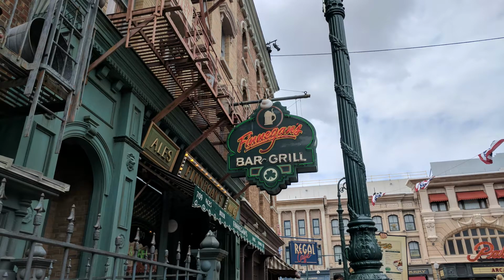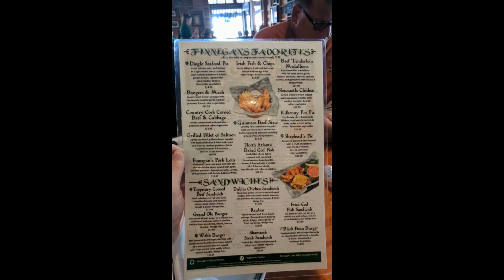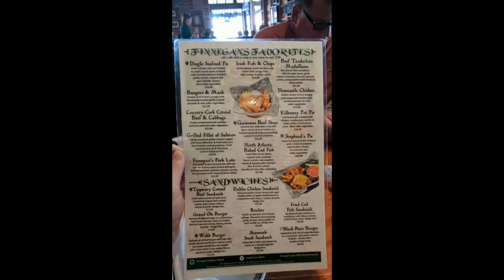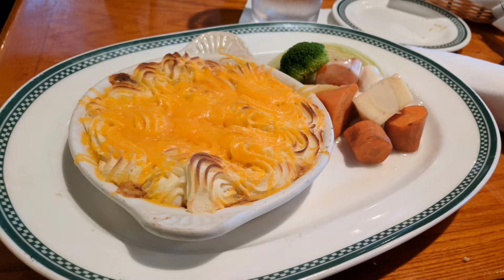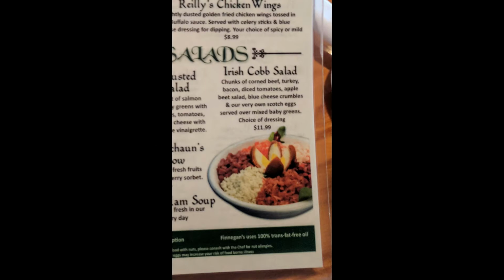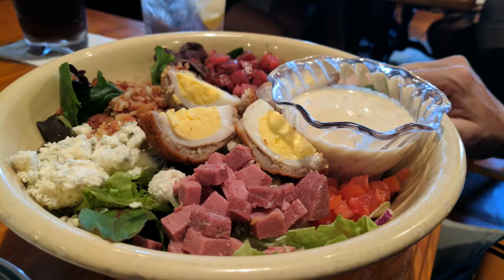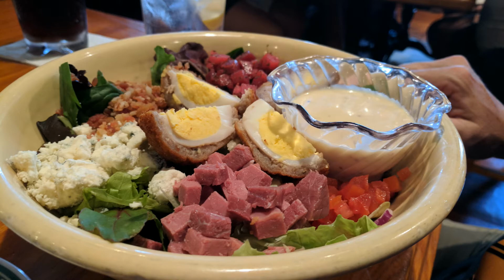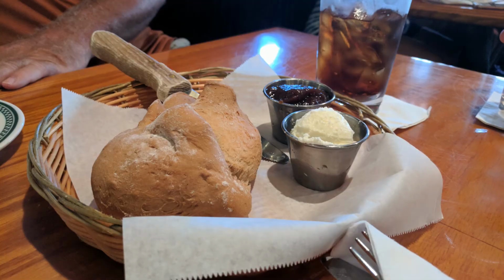Finnegans Restaurant and Pub - Universal Studios Florida - Universal Orlando Resort